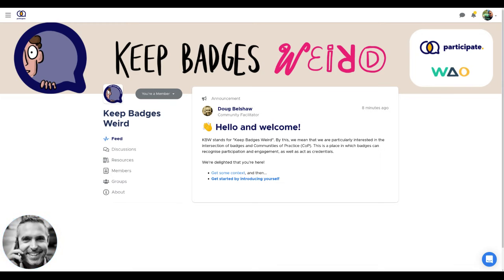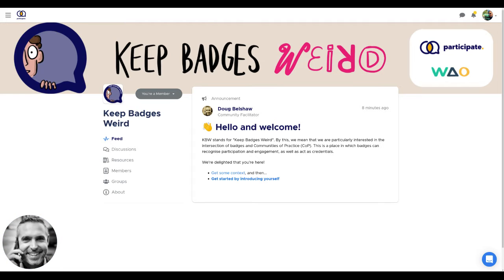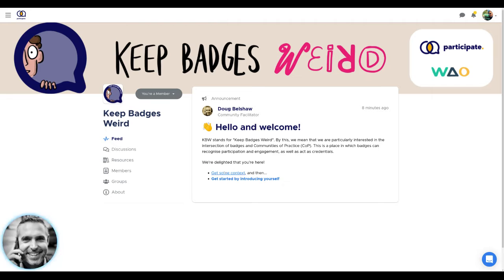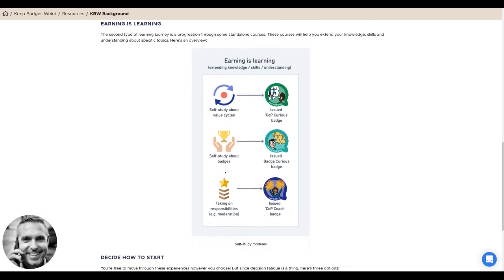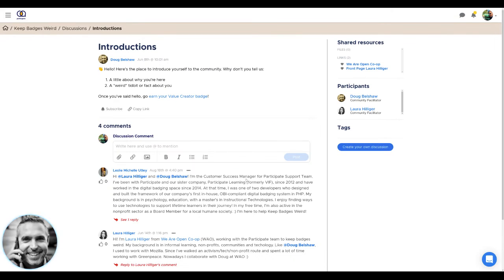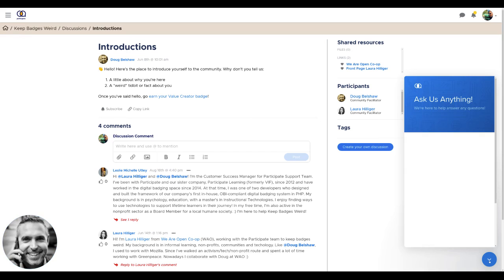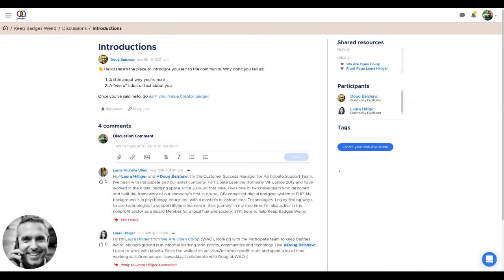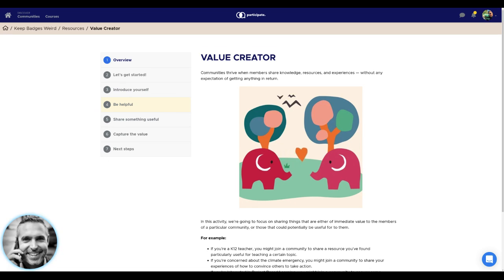Introduction to Keep Badges Weird Participate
KBW stands for "Keep Badges Weird". By this, we mean that we are particularly interested in the intersection of badges and Communities of Practice (CoP). This is an overview of the Keep Badges Weird community on Participate.